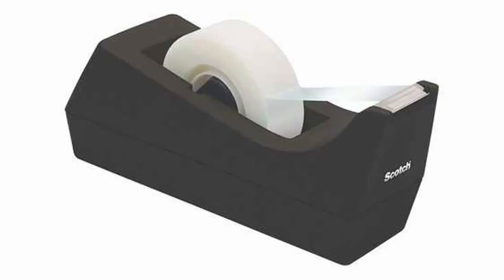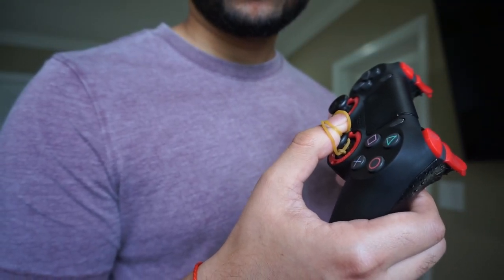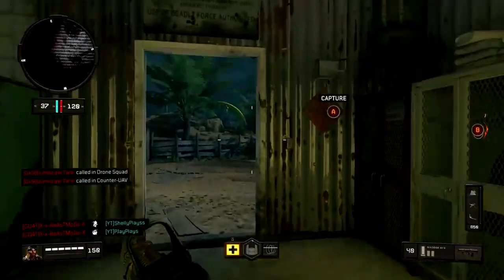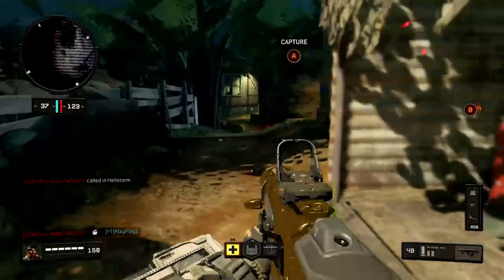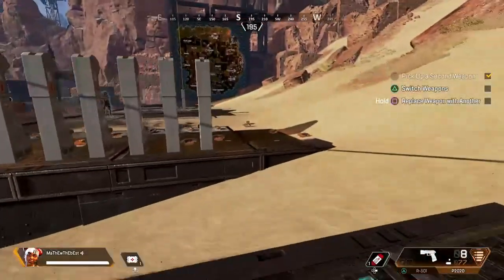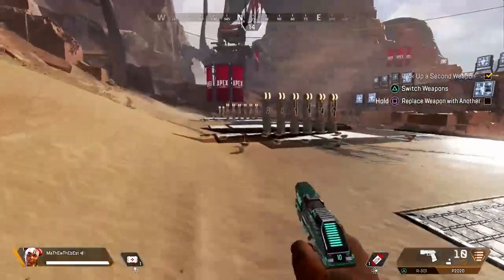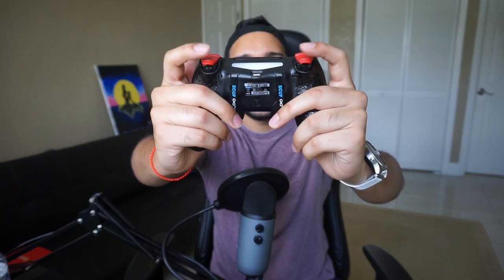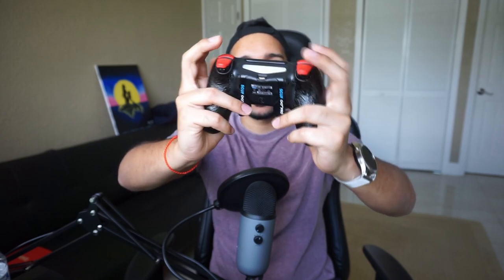How to get used to a SCUF Controller - PS4 & XBOX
In this video we look at how to get used to a SCUF Controller, which is usable for the Playstation and XBOX users. I outlined three keys to follow which are: 1: Hold your controller in a comfortable position. 2: Never use the face buttons for anything. 3: Practice all the time even when you're not in the heat of battle. Any questions? Leave a comment in the chat and I will get back to you.

EQUIPMENT
Monitor 2: Benq RL2755 27” 1ms 1080p Gaming Monitor
Capture Card: Elgato Game Capture Card HD60S